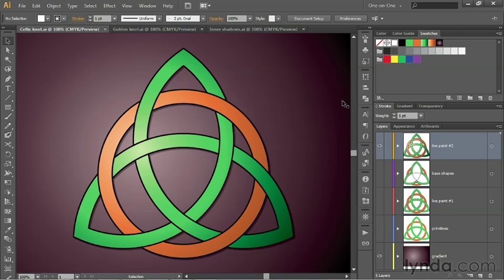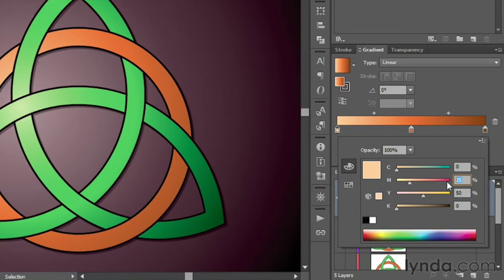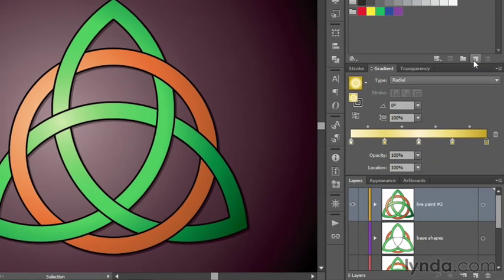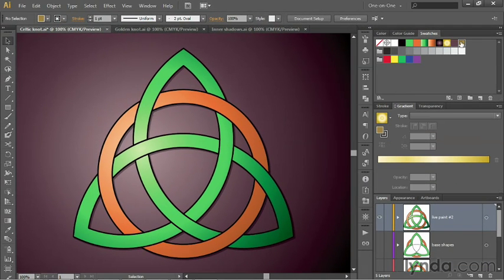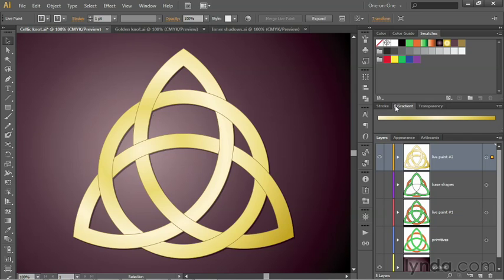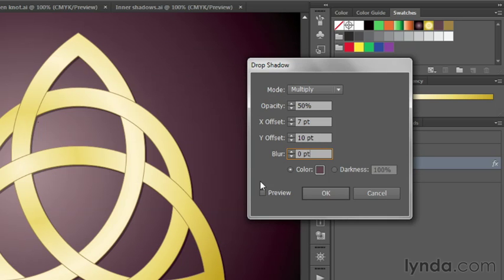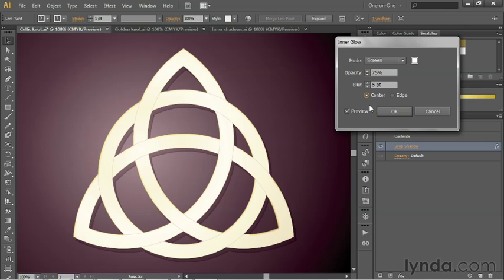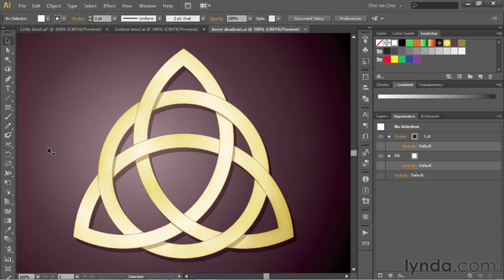18 11 Swapping out Live Paint fills and strokes